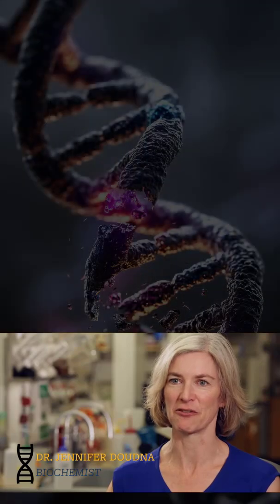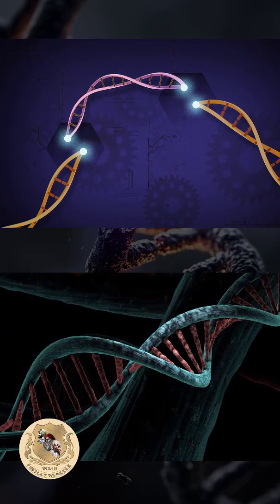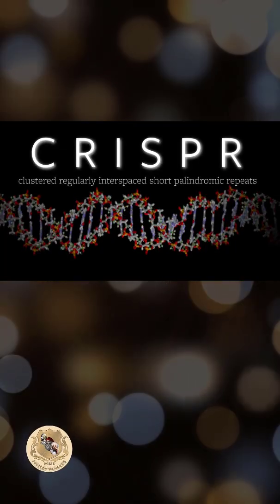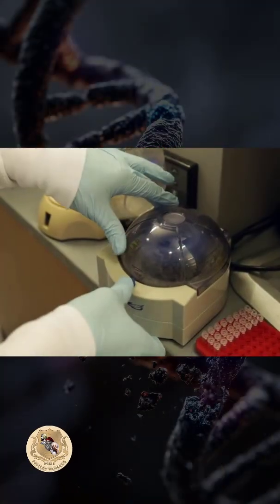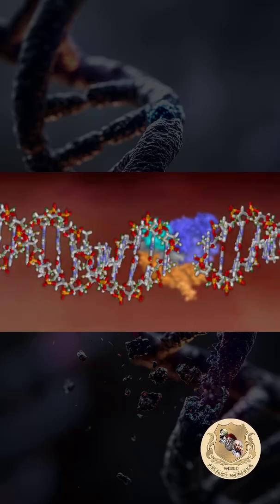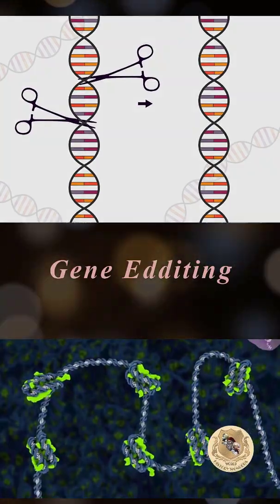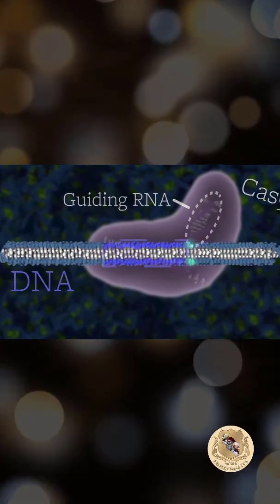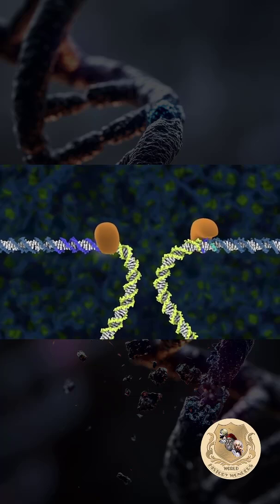CRISPR Gene Editing: Molecular Scissors Rewriting Human DNA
CRISPR: The Revolutionary Invention Rewriting the Genetic Code of Life

This is the future of medicine! We're talking about CRISPR—the revolutionary invention in biotechnology. This powerful gene editing technology targets the very genetic code itself. Learn how scientists use the Cas9 enzyme (the Molecular Scissors) and Guide RNA to fix genetic mutations with extreme precision. Discover how this scientific wonder is offering a new therapeutic approach to fight genetic diseases and change the Human Genome forever.

Visual Content Sources & Licensing
We used high-quality animations, images, and graphics in this video under Creative Commons (CC) or Public Domain licenses. Full attribution is provided below.